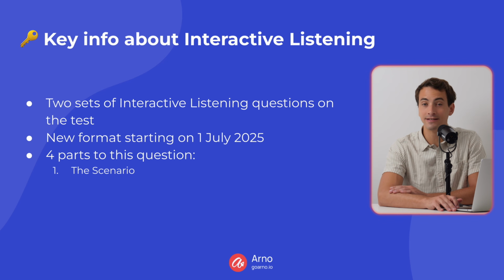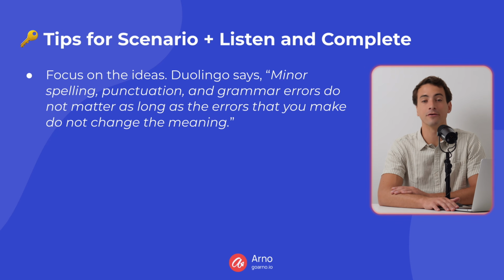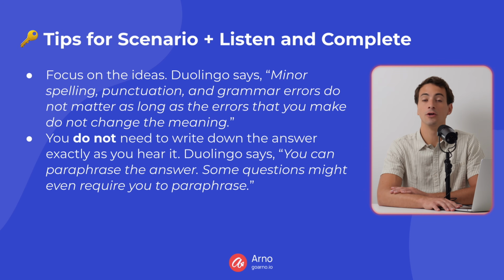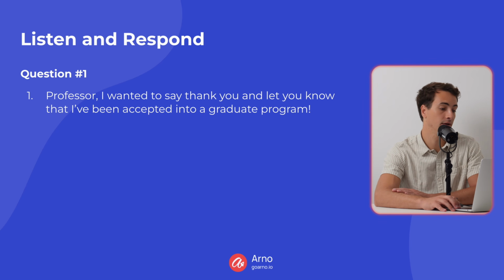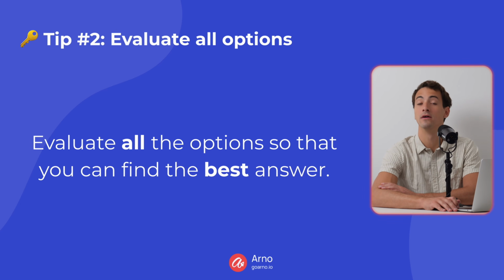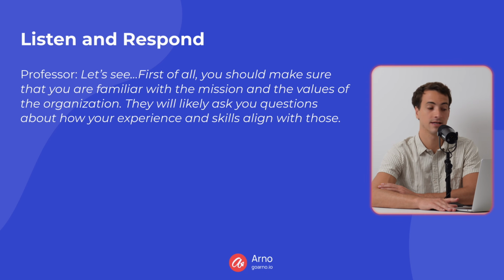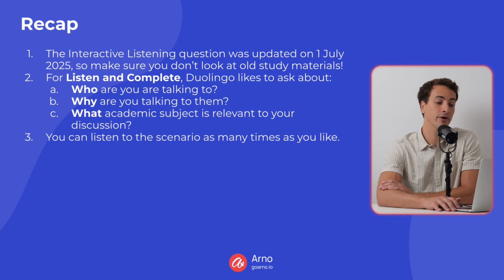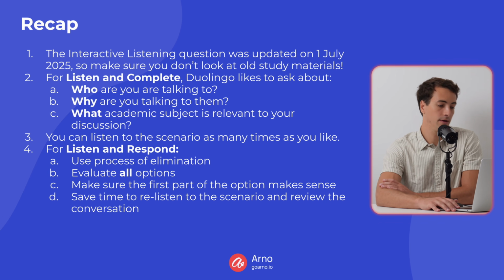Interactive Listening Masterclass (2025 Format!) - Duolingo English Test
Key Tip! Make sure you scroll up and re-listen to the scenario and review the conversation before proceeding to the Summarize the Conversation question!

This lesson comes from our Score Increase Course, the most complete course on the Duolingo English Test. You can access the full course inside of Arno.